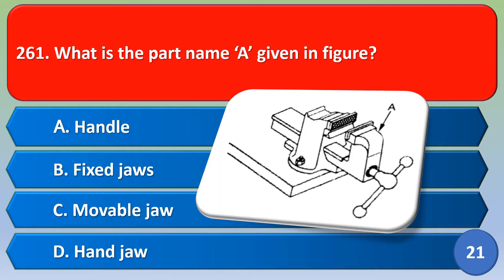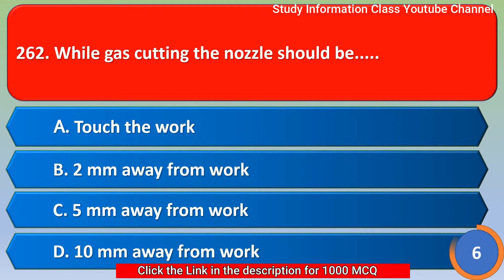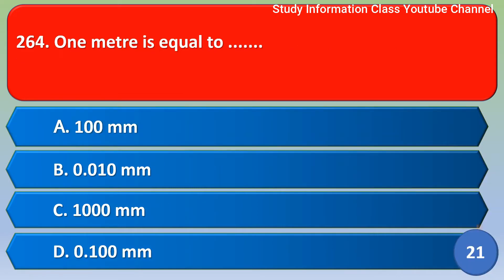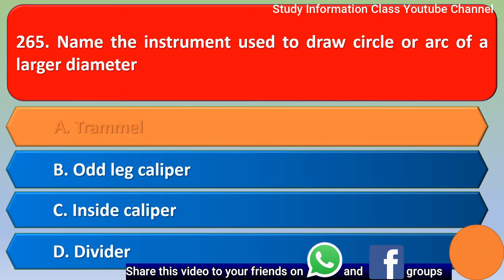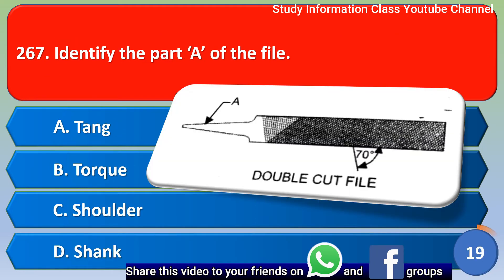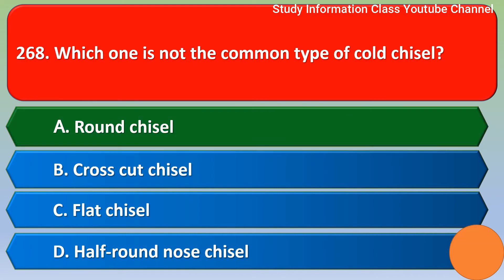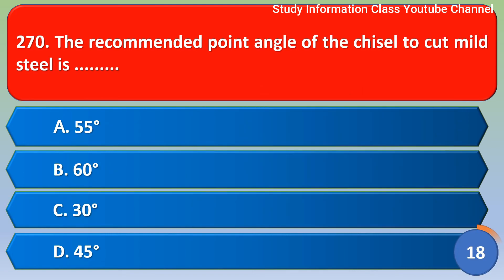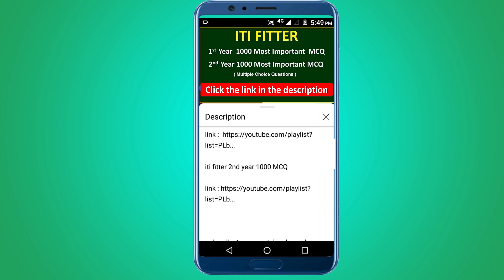iti fitter trade theory question paper 1st year | objective question | fitter mcq ncvt iti question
iti fitter trade theory question paper 1st year | objective question | fitter mcq  | ncvt iti question | iti fitter

1.   ITI  Fitter 1st year 1000 MCQ

2.   ITI Fitter 2nd year 1000 MCQ

1.iti fitter 1st year question objective question
2.iti fitter theory 1st year question paper mcq
3.iti fitter 1st year important questions ncvt
4.fitter theory iti 1 year iti question
5.fitter theory important question
6.iti fitter theory mcq question and answer
7.iti trade fitter mcq type questions